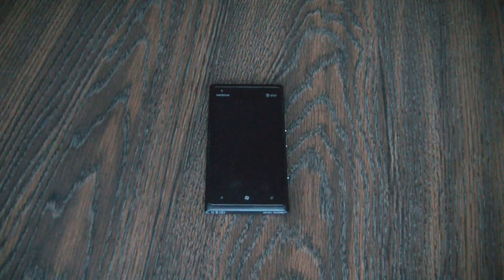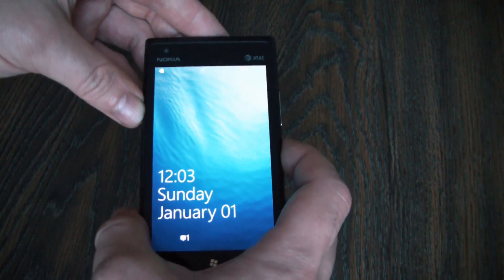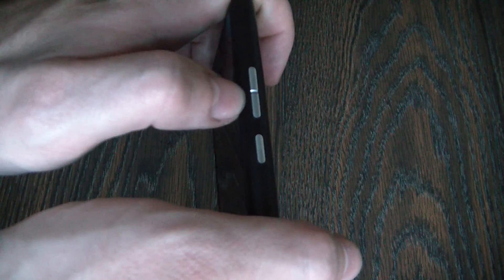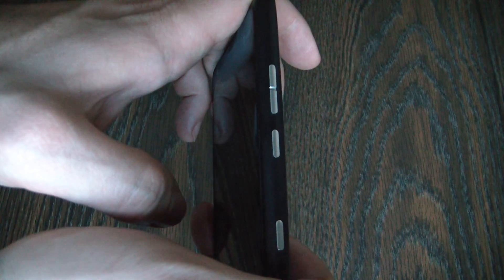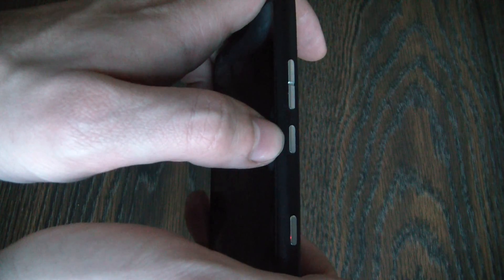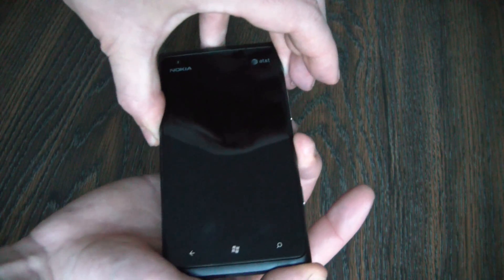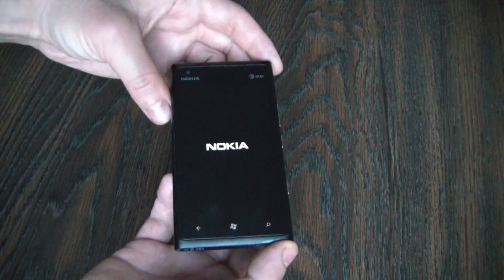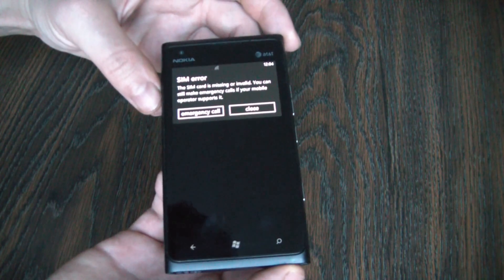How To Hard Reset A Nokia Lumia 900 Smartphone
This will fix a lost password, freezing and other errors.